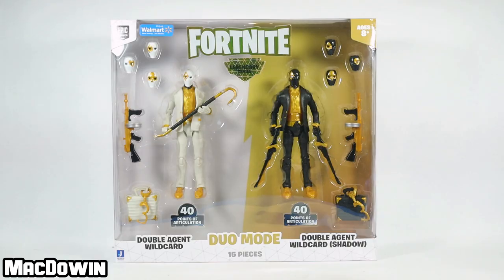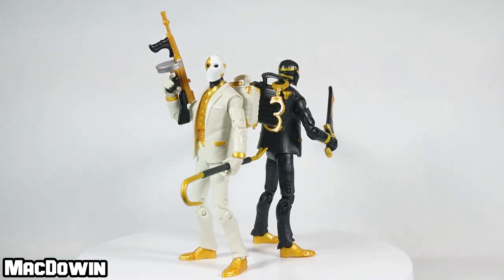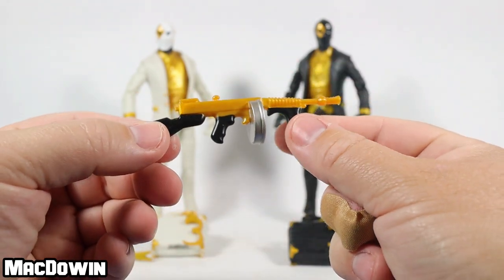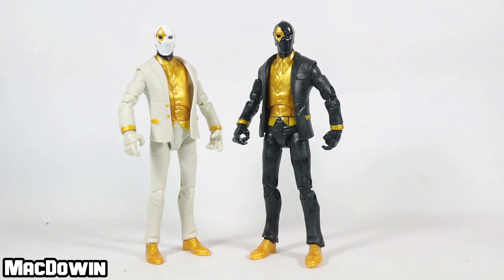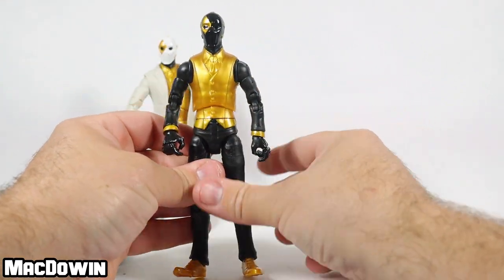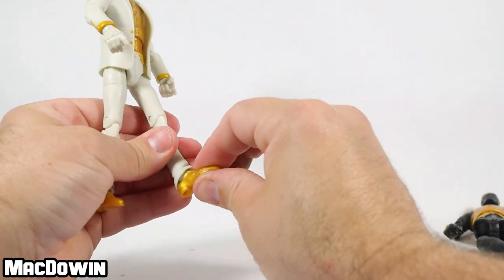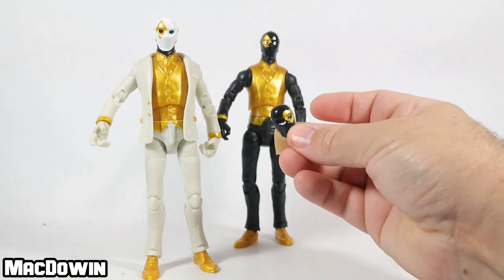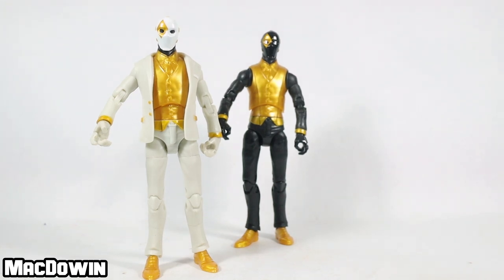*NEW* DOUBLE AGENT WILDCARD LEGENDARY SERIES 2021* | FORTNITE 6 inch Action Figure Review | Jazwares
Review of the 2021 Fortnite 6" inch action figures Double Agent Wildcard ghost and shadow from Jazwares. The figures stands about 6” inches tall and have 40 points of articulation. The set comes with the Gold Crow harvesting tool, Shadow Blades harvesting tools, Double Agent Hard Case back bling x2,  Jules Drum Gun x2, and 8 interchangeable faces.

TimeStamps
0:00 - Jazwares Fortnite Double Agent WIldcard Review - Intro
1:00 - Character Info
1:16 - Height Comparison
1:24 - Accessories
3:30 - Figure Review and Articulation
6:34 - Closing